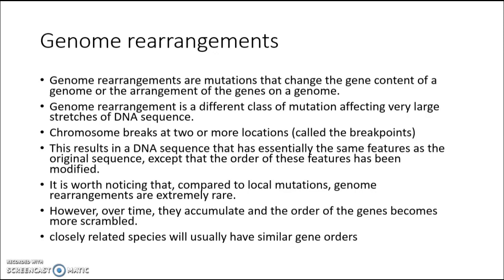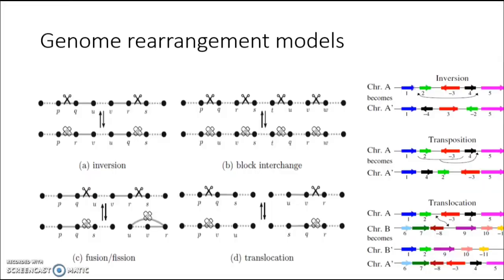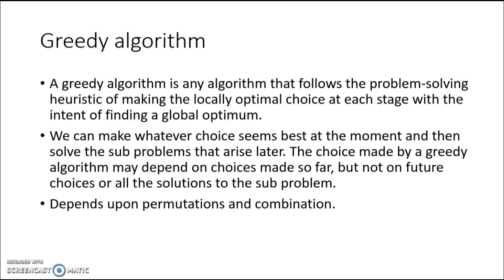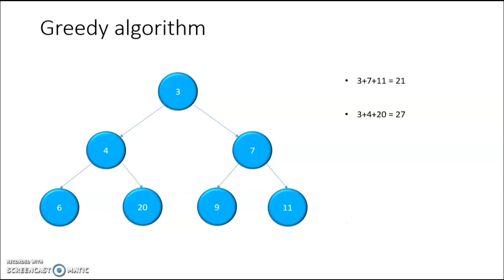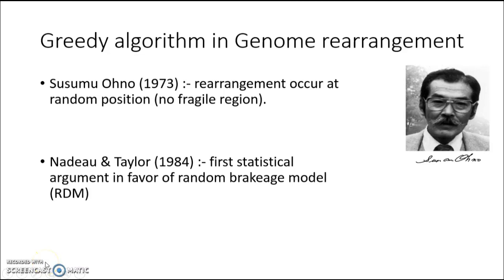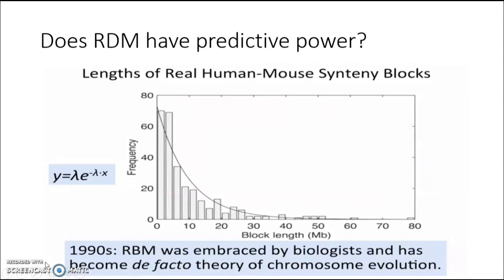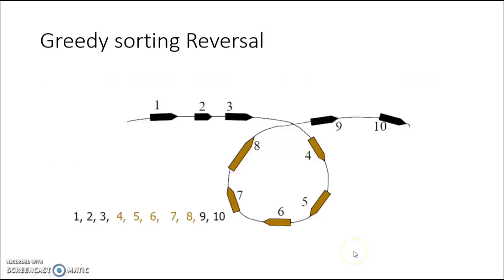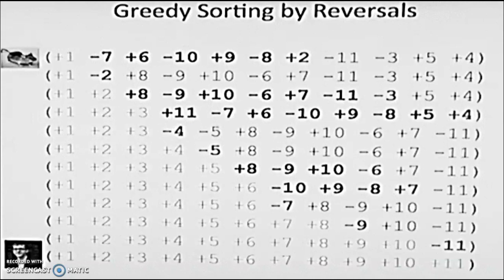Genome rearrangement an perspective with greedy algorithm